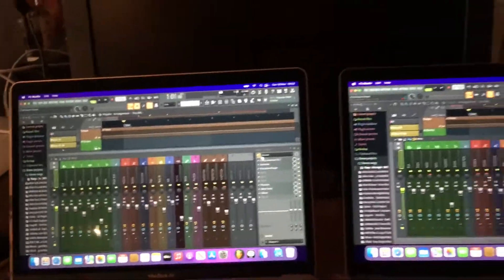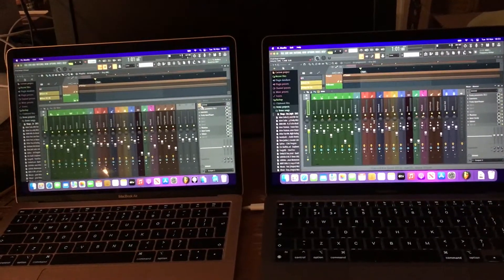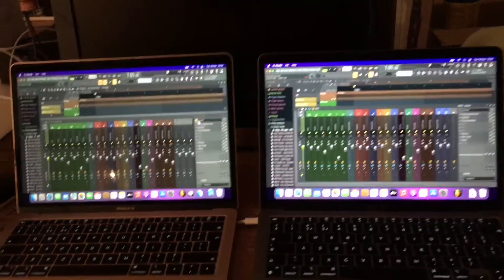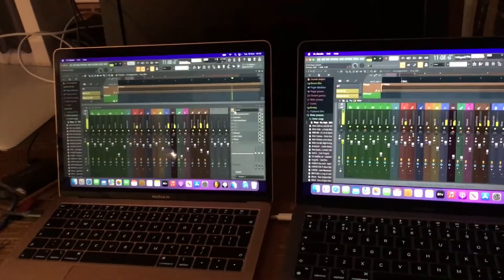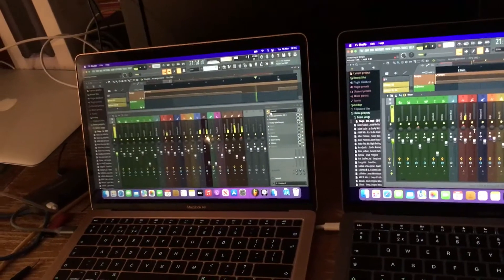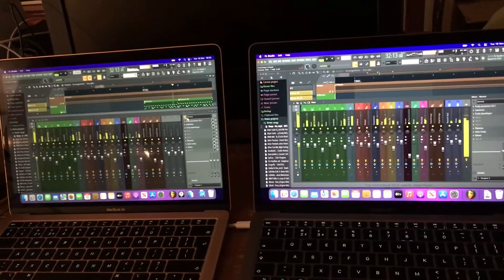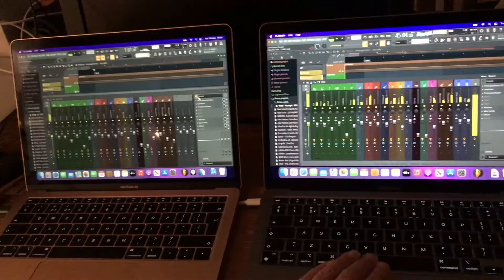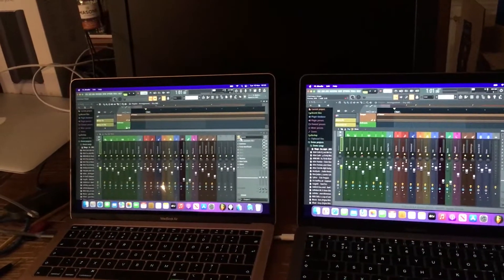FL Studio - MacBook Air DAW Control: 2019 vs 2021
Looking at DAW performance across different OSX Monterey platforms using FL Studio